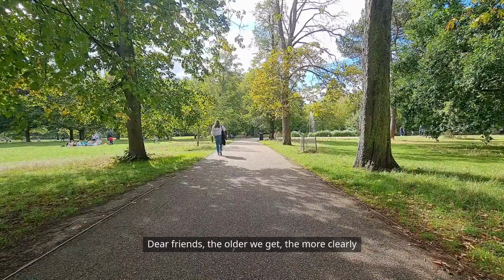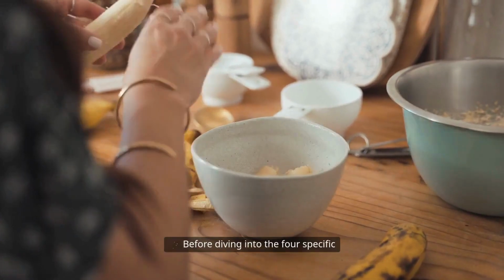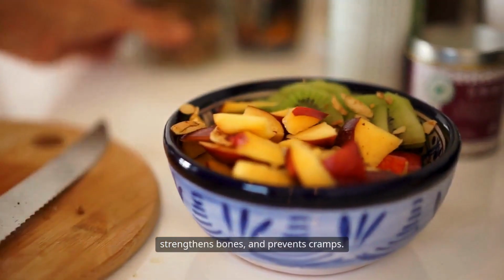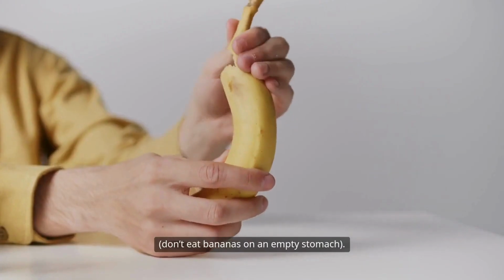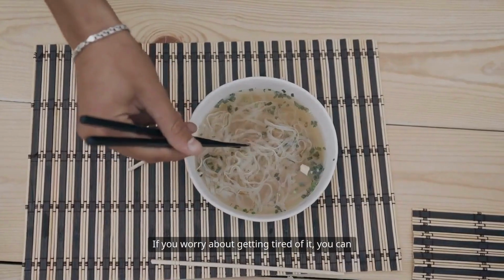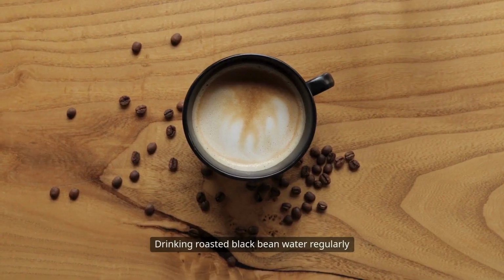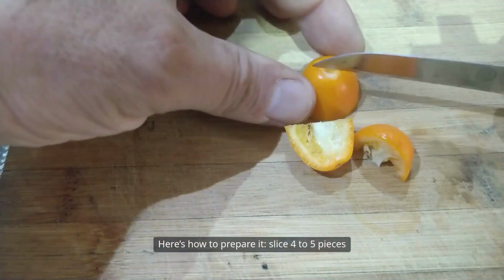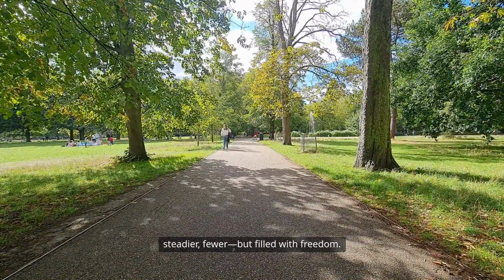WEAK KNEES & SHAKY LEGS? TRY THESE 4 JOINT-BOOSTING FOODS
Dear friends,
As we age, our legs get weaker, knees start cracking, and even simple steps feel like a challenge. But the cause isn’t just “old age” – it's the silent breakdown of bones, joints, and muscles inside the body.

In today’s video, we introduce 4 simple but powerful foods that naturally support joint health and leg strength:

✅ Ripe banana + black sesame – rich in potassium, calcium, and omega-3
✅ Spinach soup with bone marrow – provides collagen and vitamin K
✅ Roasted black bean water – supports kidney detox, reduces swelling, strengthens legs
✅ Steamed ginger with honey – anti-inflammatory, warms joints and feet

Backed by science, these foods – when consumed 2–4 times per week – can help you walk easier, reduce joint pain, and improve overall mobility.

👉 Watch until the end to learn how to use these foods safely and effectively, especially for seniors.

If this video helps you, don’t forget to comment "1" and share it with someone you care about!